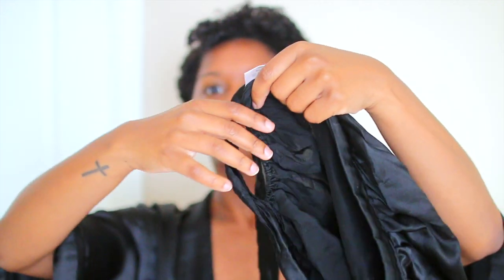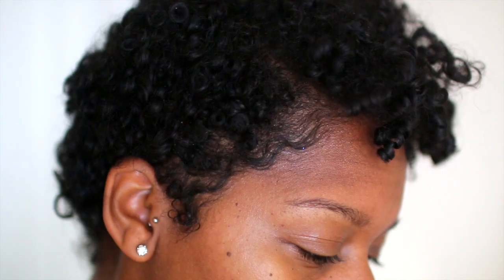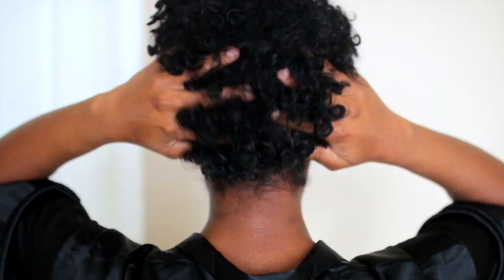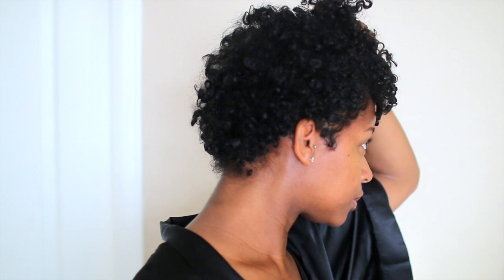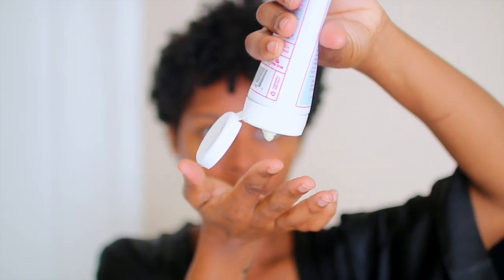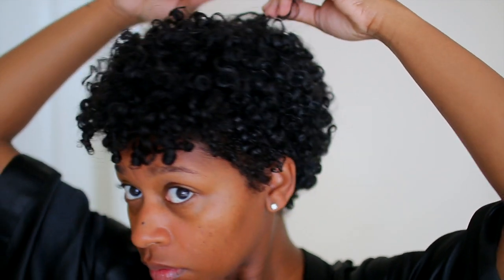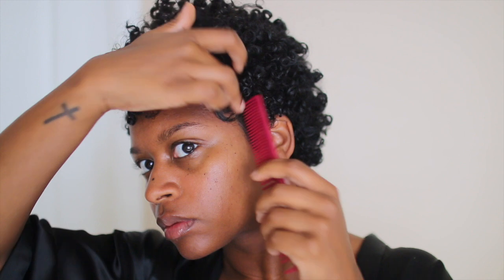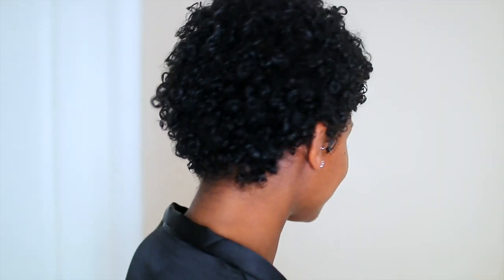🧚🏾‍♂️ Short Natural Hair | How I Refresh My Wash n Go Without Rewetting My Hair | Next Day Hair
Download the ultimate wash n go guide here!
☆Hey guys! Today I will show you how I refresh my short natural hair without using water. This is a pretty easy method to do. Remember, you can use any product of your choice if you decide to try out this technique.  Happy styling and thank you for your support! XOXOXOXOXOXO

Products Used:
Vernon Francois Sleep n Cap

His IG : @vernonfrancois

Miss Jessie's Pillow Soft Curls (Also available at Target)

Ecoco Protein Styling Gel (for my edges) You can also use edge control

Polishing Oil (step 6)
CHI Argan Oil plus Moringa Oil

☆T H R O W B A C K  ☆ V I D E O S☆

☆W A S H  N’ G O V I D E O S☆

➷ MY FAVORITE SATIN BONNETS & SCRUNCHIES

♡ I did the big chop in 2009 after having a relaxer for years. I decided to document my natural hair journey in March of 2009 on YouTube  and the rest is history. *I did my second big chop September 28, 2018. I hope that you enjoyed this video.